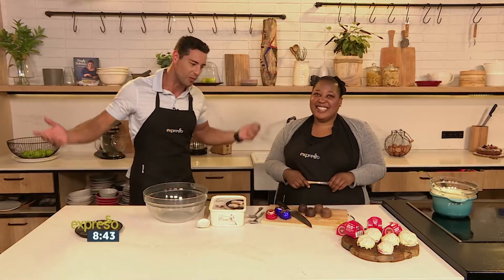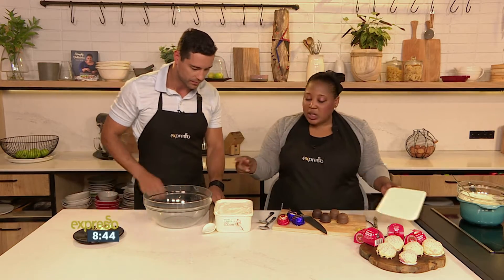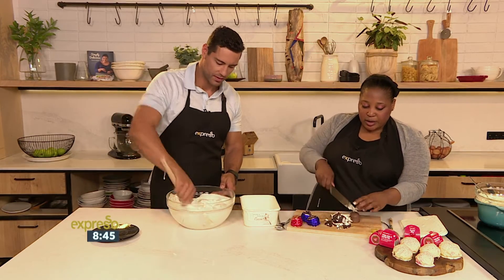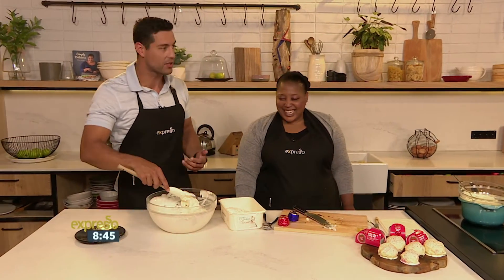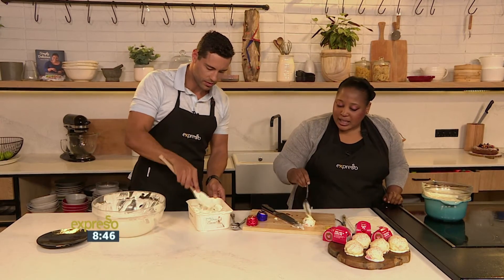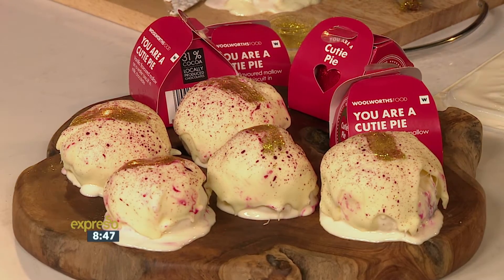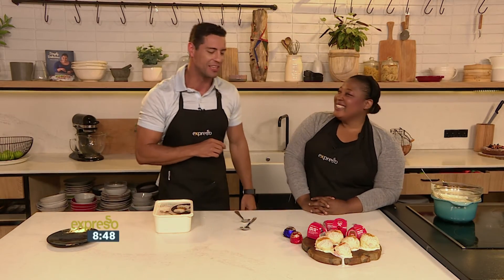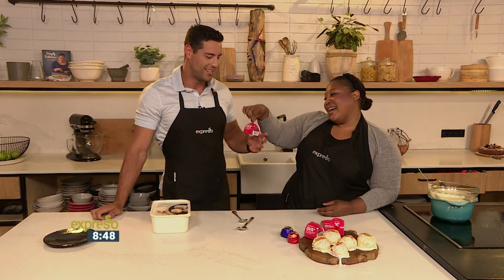Woolworths Cutie Pie Italian Kisses